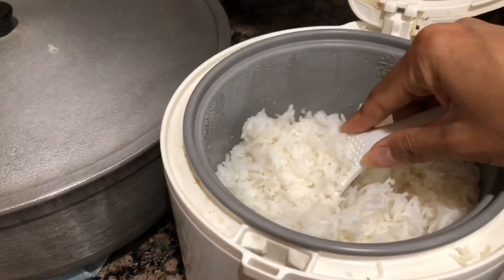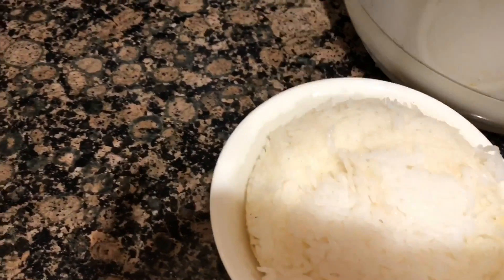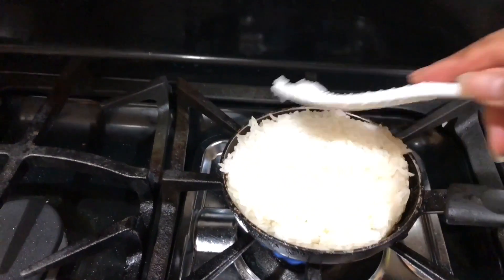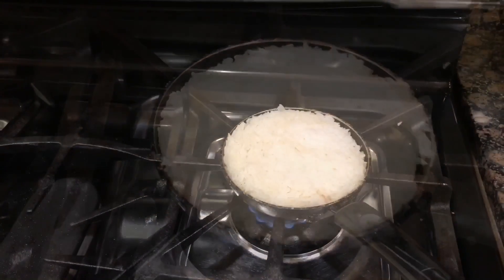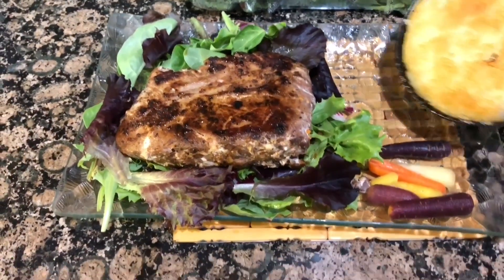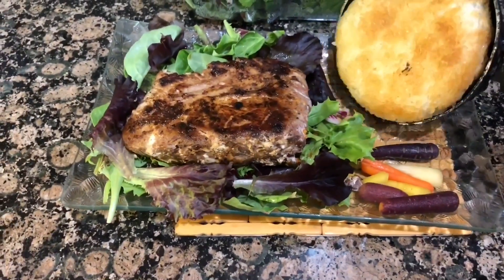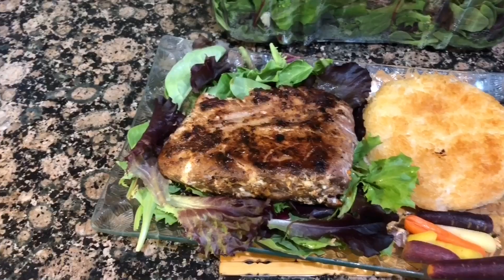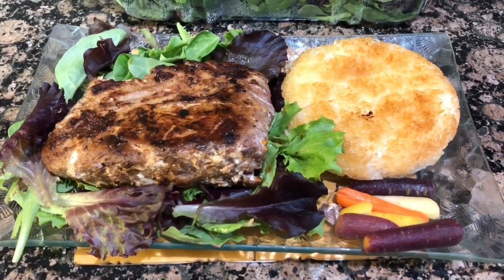Best Crispy Rice Quick and Easy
How to make Crispy Rice